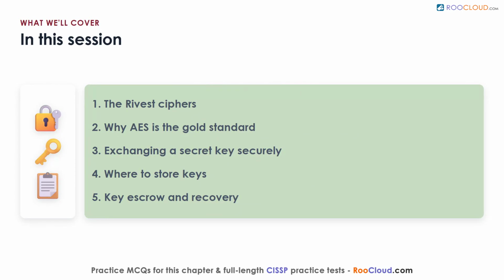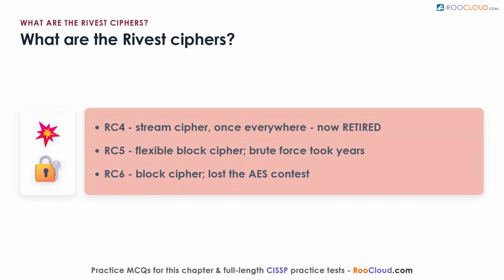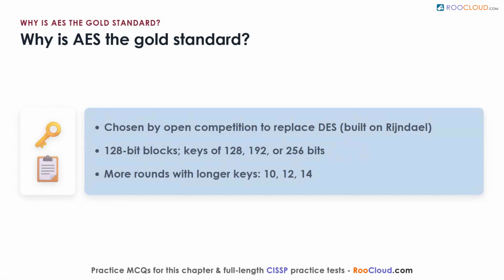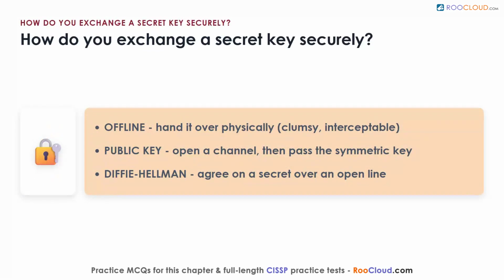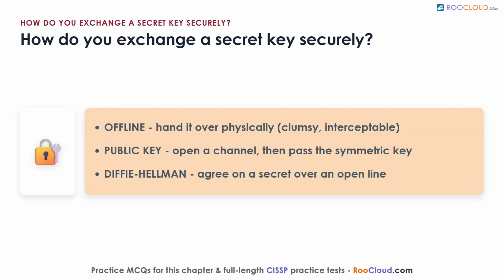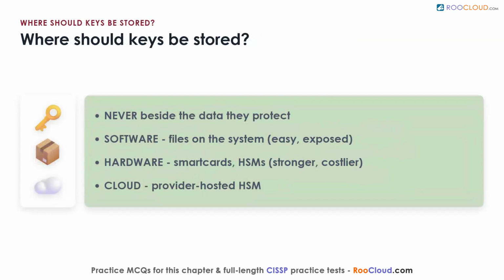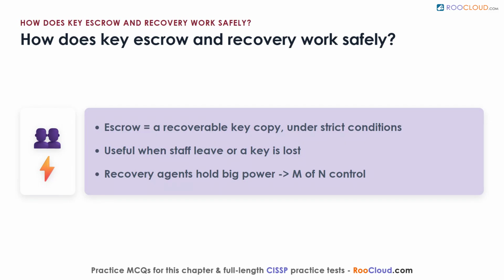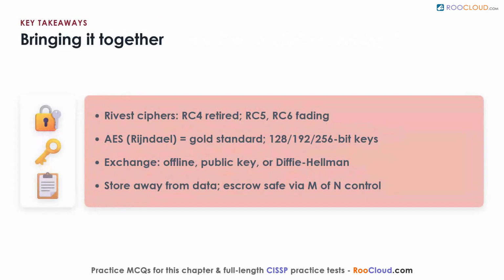CISSP 6.3 - Symmetric Cryptography (Part 2 of 2) - Exam Prep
Preparing for the ISC2 CISSP exam? In this lesson we break down Symmetric Cryptography - Part 2 of 2 - Domain 3: Security Architecture and Engineering.

Because choosing and safeguarding keys is where cryptography usually goes wrong in practice. Picture an engineering team that picks a flawless algorithm but leaves the key sitting next to the encrypted data.

- The Rivest ciphers
- Why AES is the gold standard
- Exchanging a secret key securely
- Where to store keys
- Key escrow and recovery

CHAPTERS:
0:00 Symmetric Cryptography
0:15 In this session
0:35 Why this matters
0:59 What are the Rivest ciphers?
1:39 Why is AES the gold standard?
2:22 How do you exchange a secret key securely?
3:05 Where should keys be stored?
3:48 How does key escrow and recovery work safely?
4:36 Bringing it together
5:16 CISSP Chapter wise Practice Questions and Full-length Tests at RooCloud.com